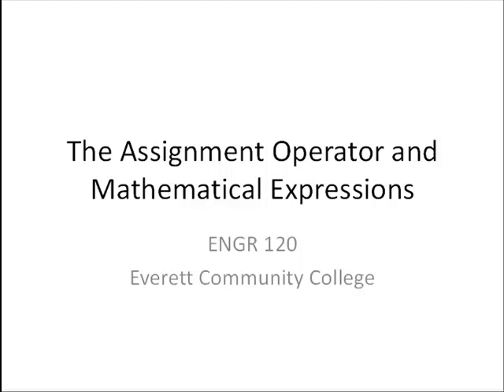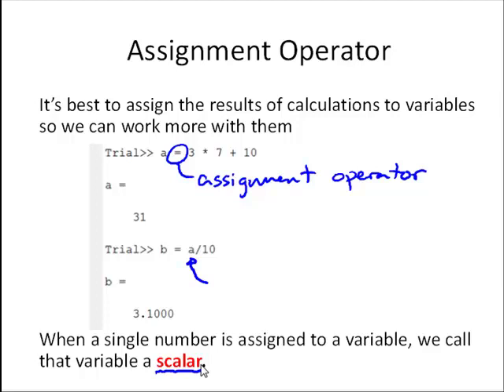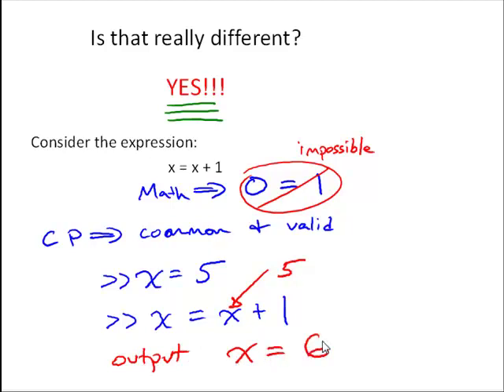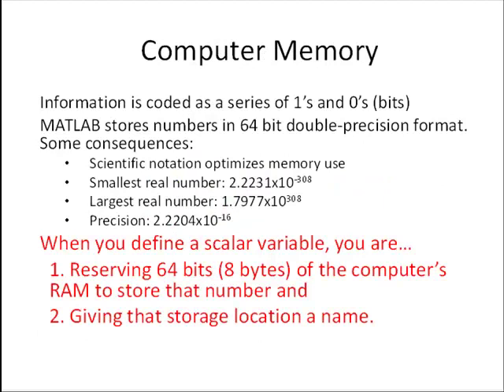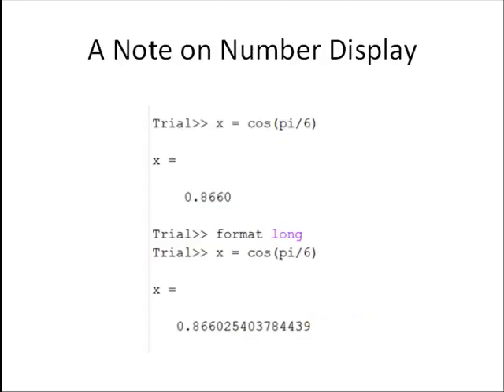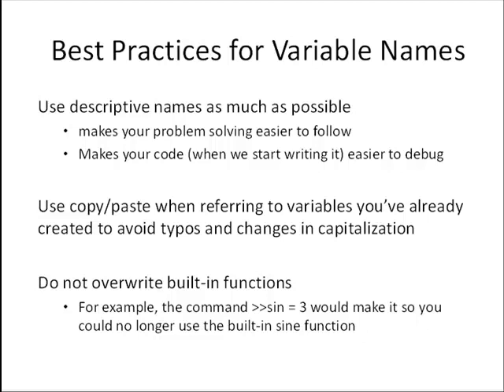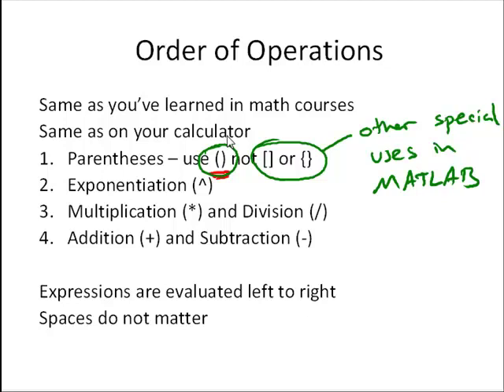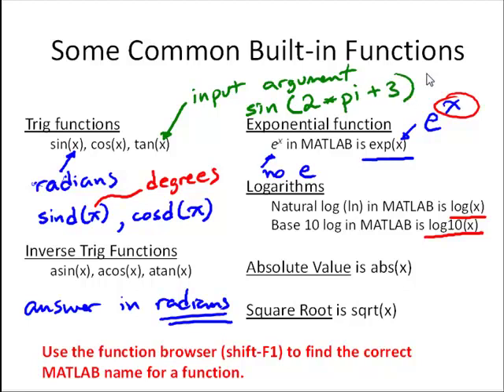B1-2 Mathematical Expressions